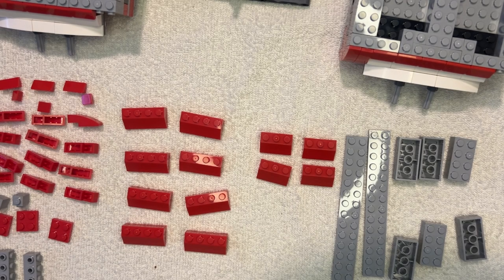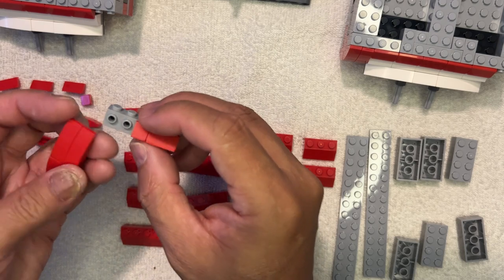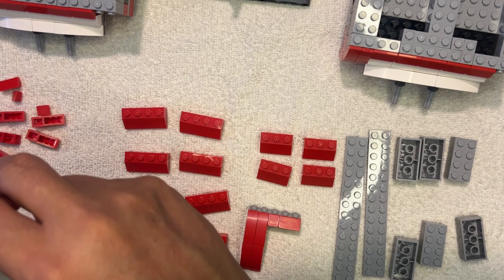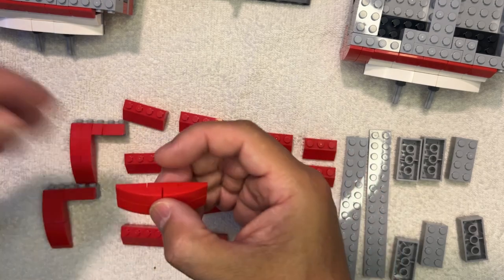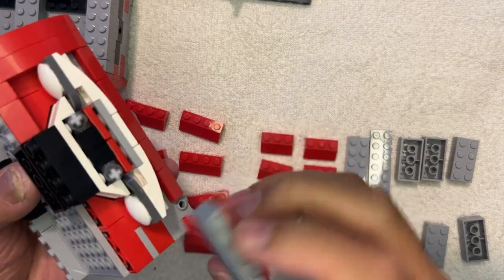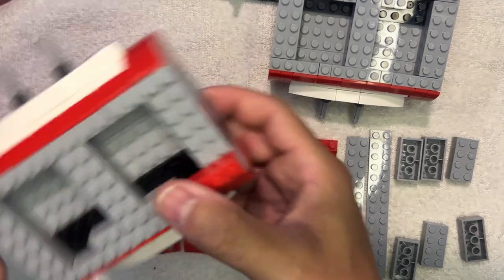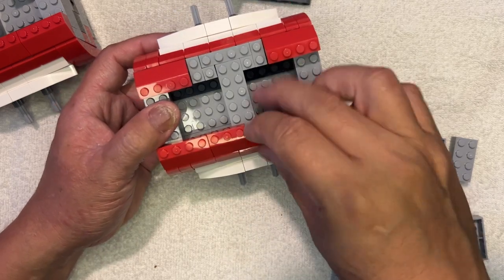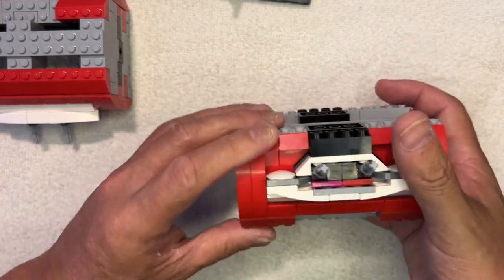Mould King - UCS Jedi Fighter with Hyper Ring